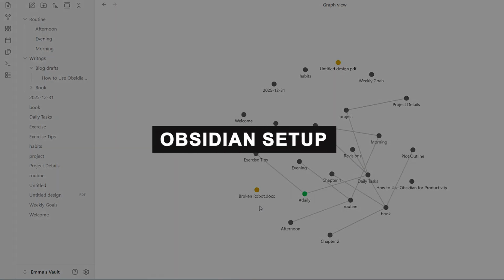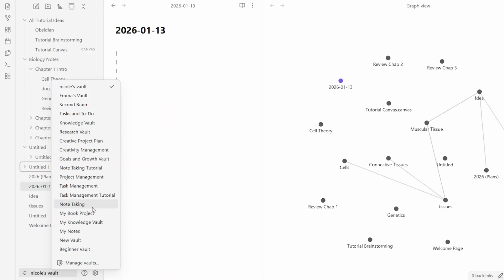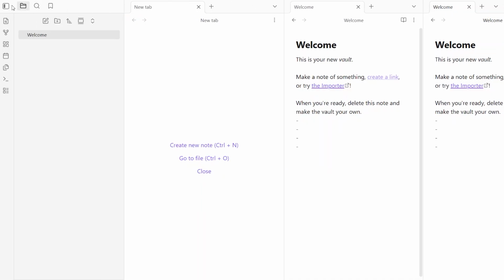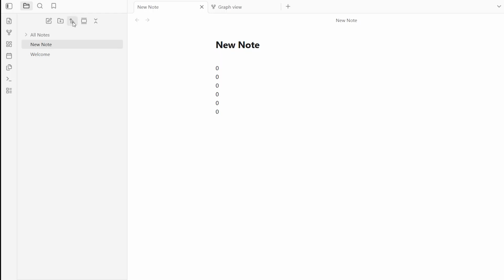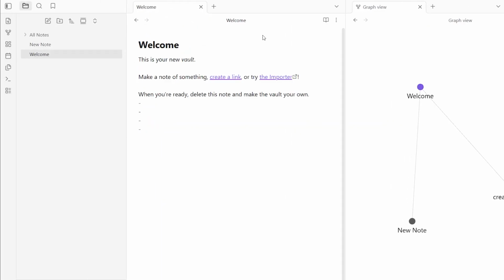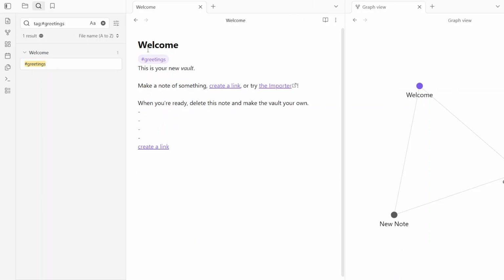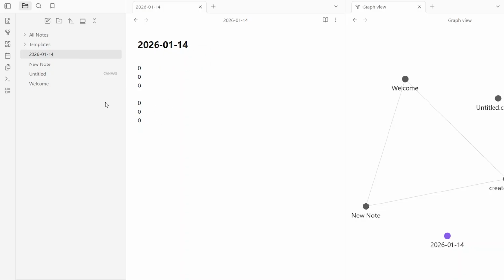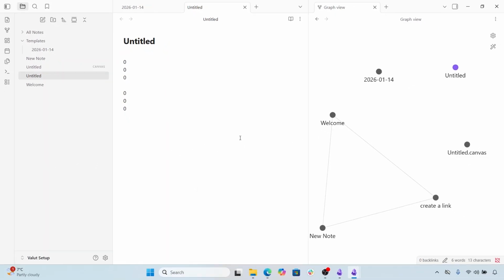Obsidian Setup 2026 | Complete Setup Tutorial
In this video, I’ll show you how to set up Obsidian in 2026, step by step, so you can start taking notes and building a clean knowledge system the right way from day one.

Obsidian is a powerful local note-taking app that lets you organize ideas, link notes, and manage knowledge efficiently—without relying on complex or cloud-only tools.

In this tutorial, you’ll learn how to install Obsidian, create and structure your vault, set up folders, links, and tags, adjust essential settings, and build a simple workflow that scales as your notes grow.

This video is perfect if you’re searching for Obsidian setup 2026, how to set up Obsidian, Obsidian beginner setup, note-taking system configuration, or personal knowledge management tools.